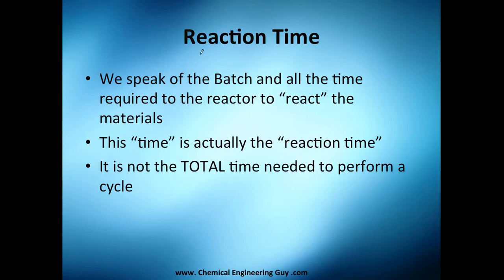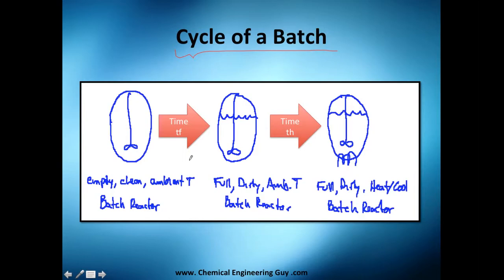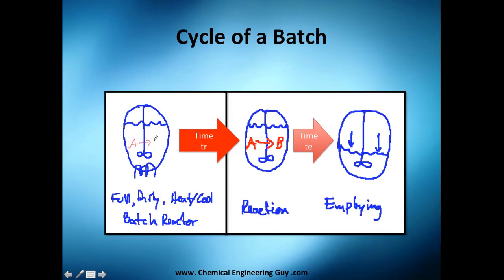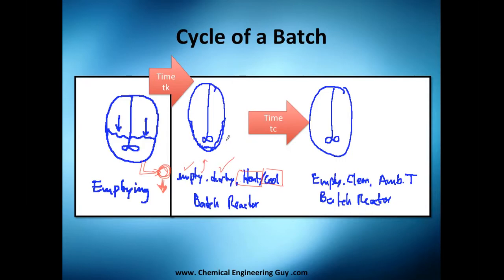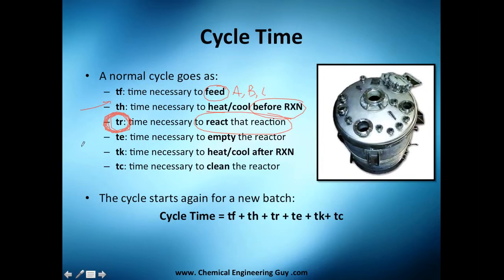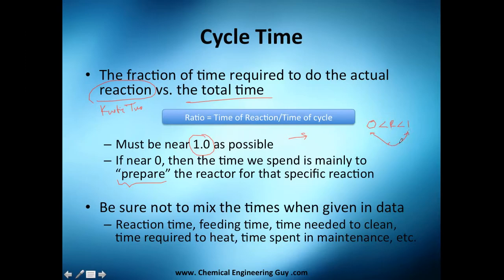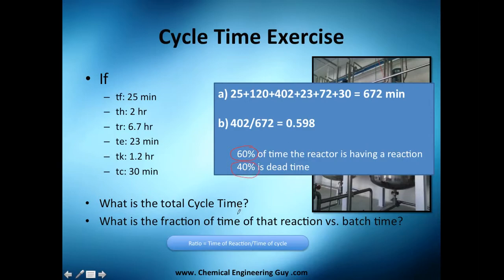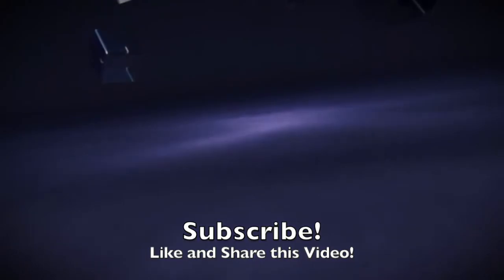Reaction and Cycle Time of a Batch // Reactor Engineering - Class 66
Importance of the Reaction Time calculated with our Design Equation vs. Other important times and the TOTAL time of the cycle or Time of Cycle/Batch.